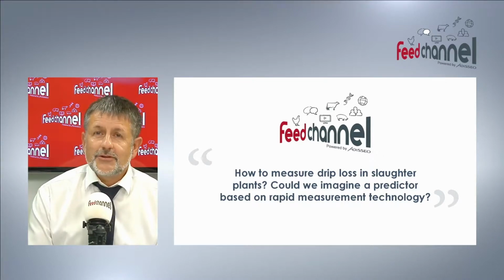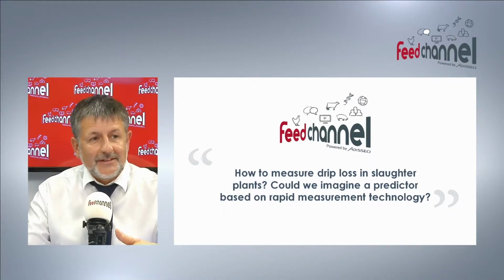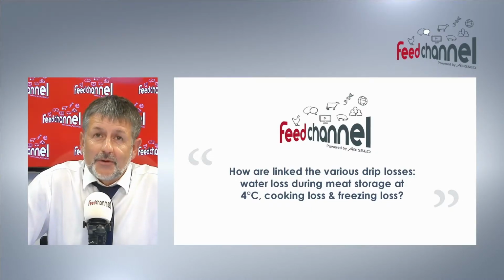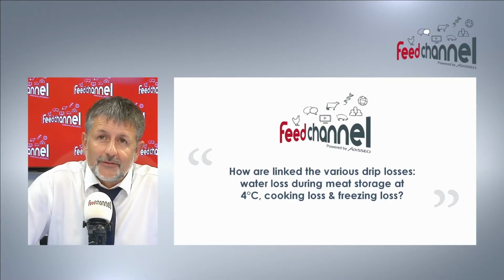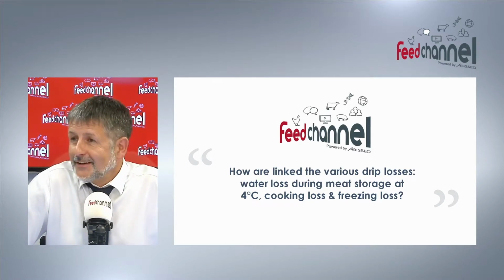Meat Quality issues Questions and Answers, Webinar #4